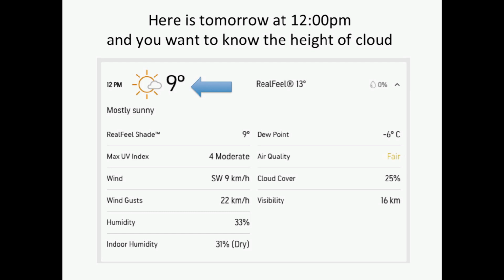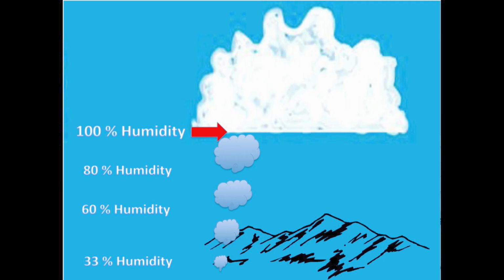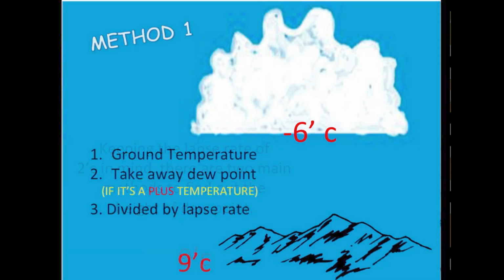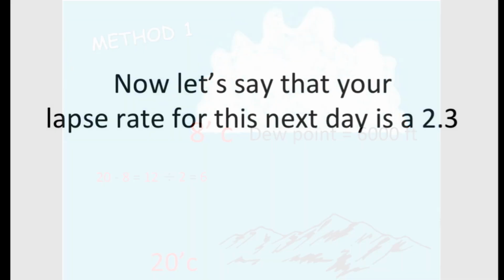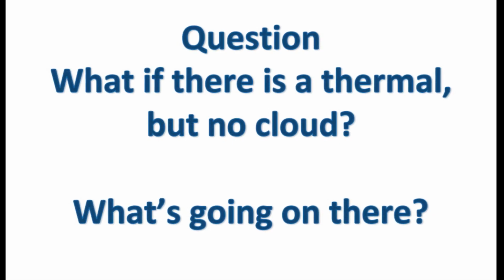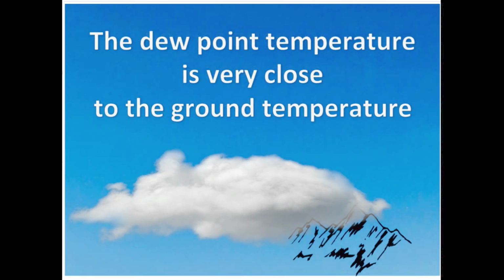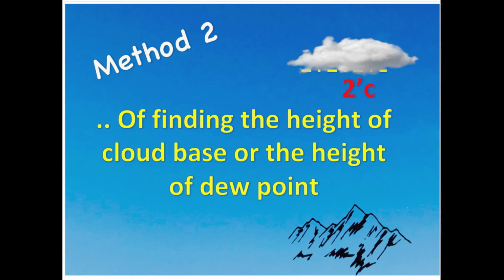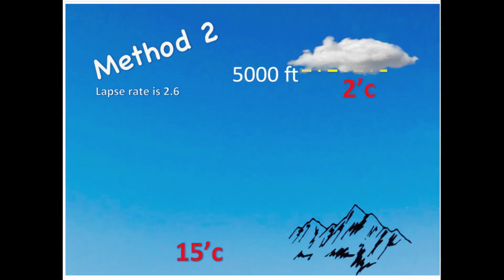Dew Point Video for Paragliding pilots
For those who have now been flying for a while and are wondering about how dew point is part of our Paragliding world... This video is for you. The biggest question many have is "How can I tell the height of cloud base"? I hope you enjoy this mini course on dew point, cloud base and our flying atmosphere.

:08 What is dew point?
:33 Wondering what cloud height will be
:55 The equation
1:26 The temperature and pressure relationship with humidity
2:33 Adding Lapse Rate into the equation
3:06 Method 1 to find out dew point height
5:10 Why there can be strong thermals but no cloud
6:29 Dew point temperature consistency
6:47 Cloud base changing height, yet the dew point stays close to the same
7:11 Method 2
8:34 A blurb on taking this one step further